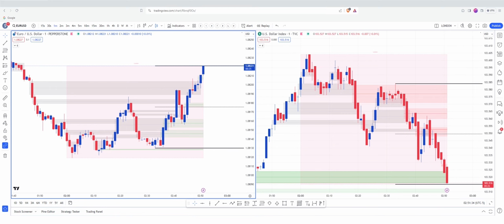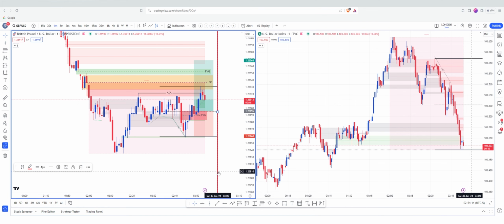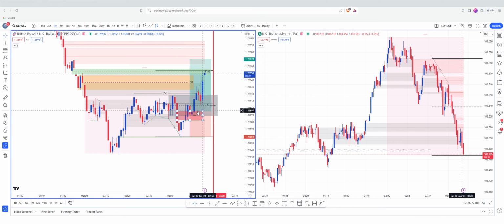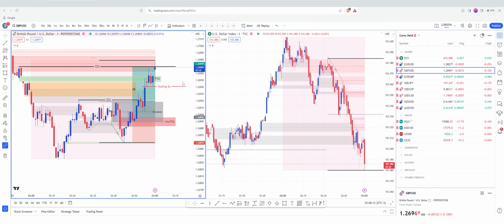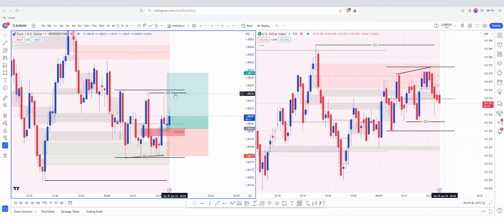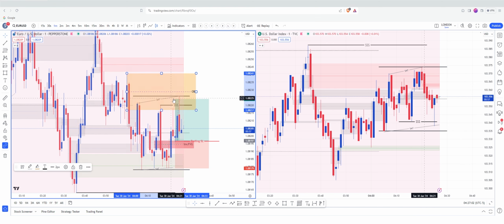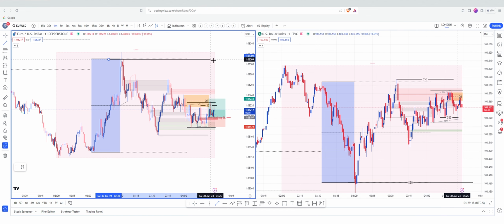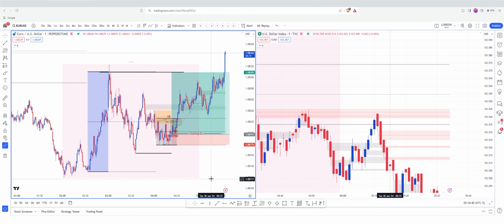+8R Winning trades | Realtime London Session Macro Trading EURUSD and GBPUSD | ICT Concepts